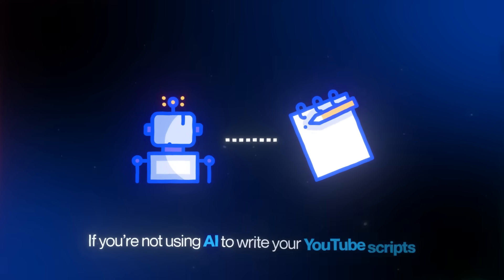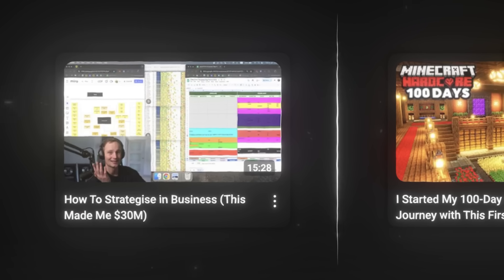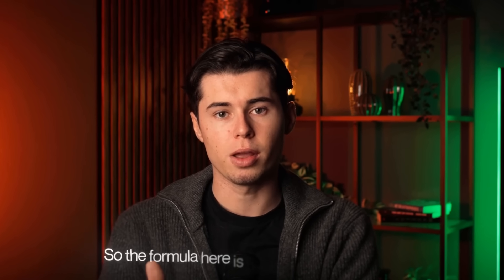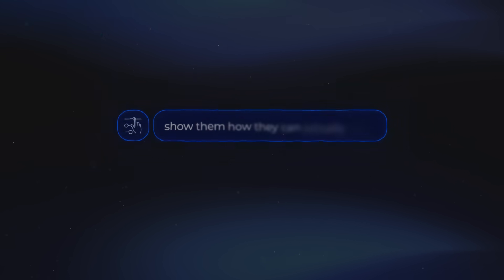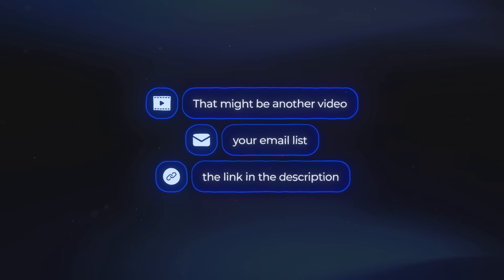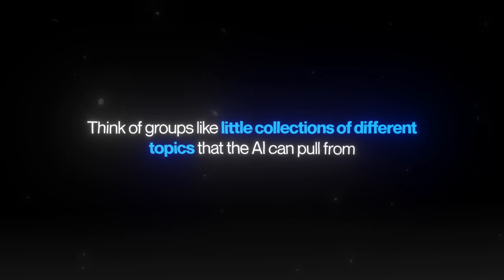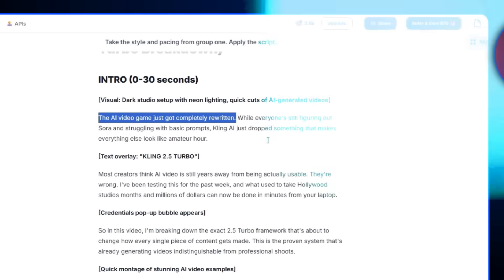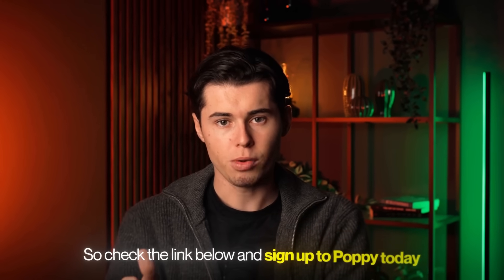EXACTLY How to Write INSANELY Good YouTube Scripts with AI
In this tutorial, I’ll show you exactly how to write high-performing YouTube scripts using Poppy AI. You’ll learn the proven psychology behind great scripts, how to structure your hook, build curiosity, keep retention high, and close with powerful CTAs, all while letting Poppy do the heavy lifting for you.